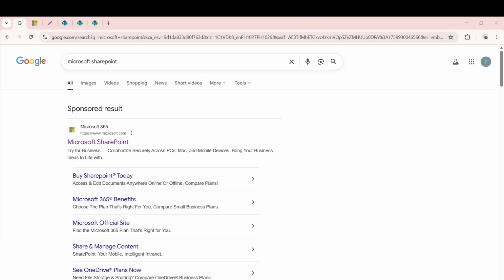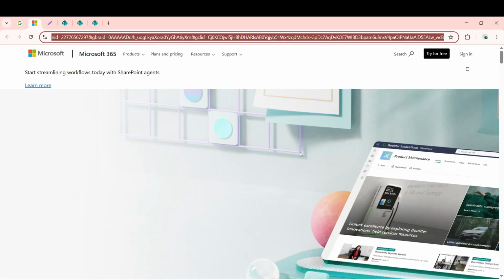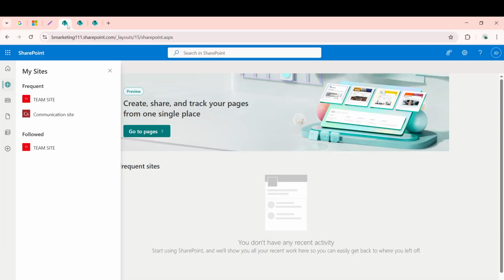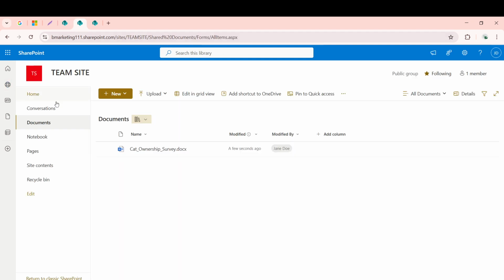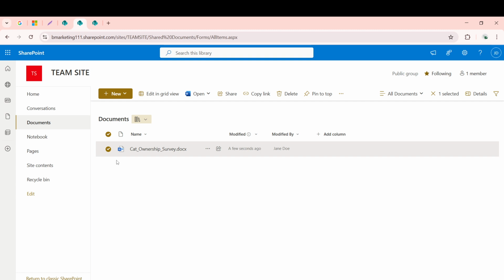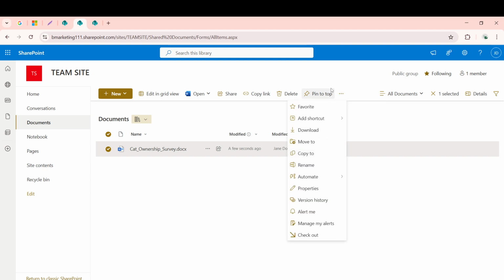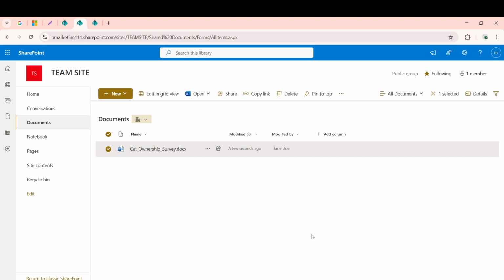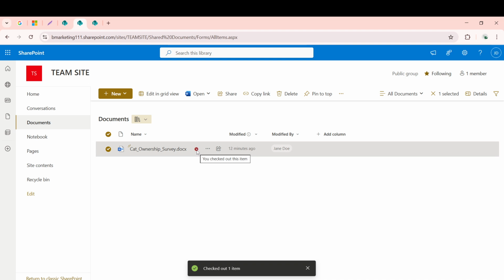How to Check out a Word Document on Microsoft Sharepoint [2026 Full Guide]